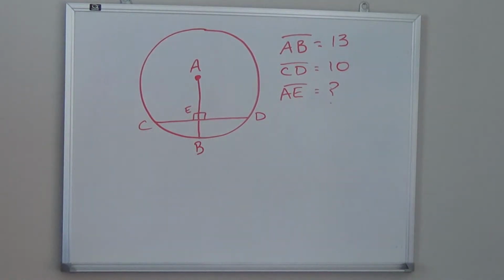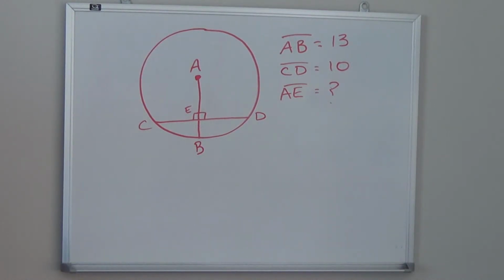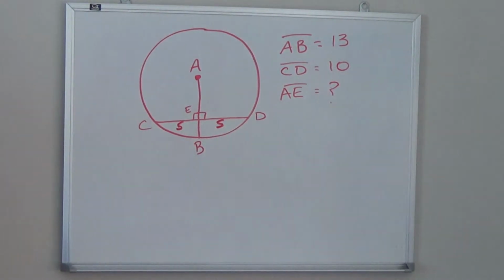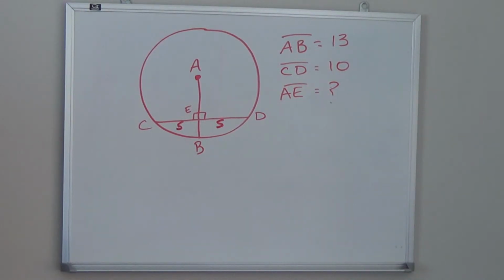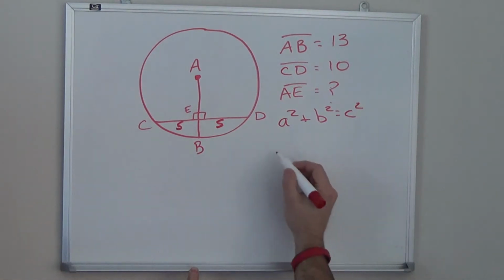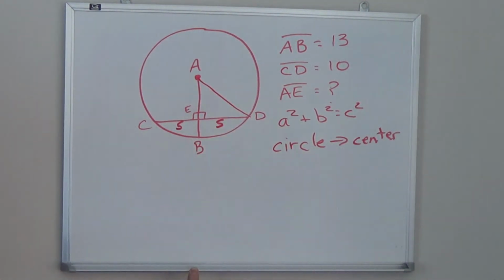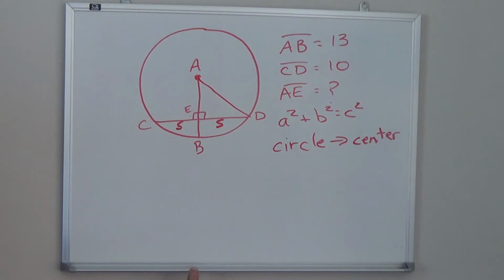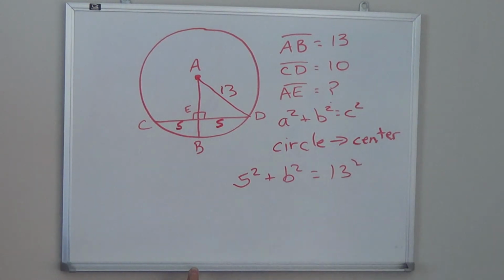SAT/ACT Question of the day 1/24 #2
Making triangles in a circle